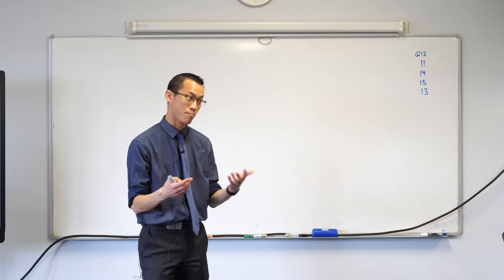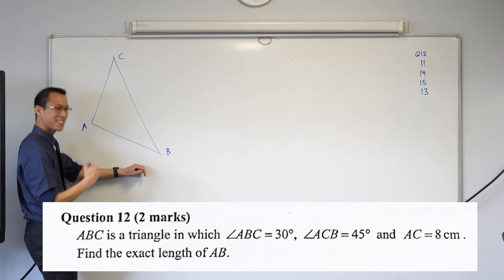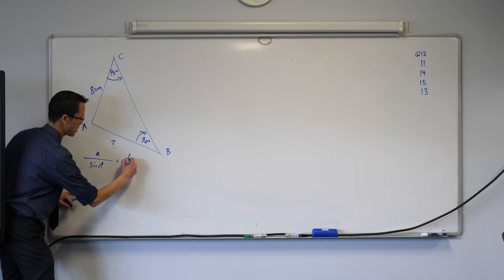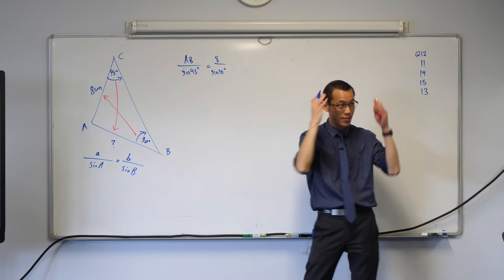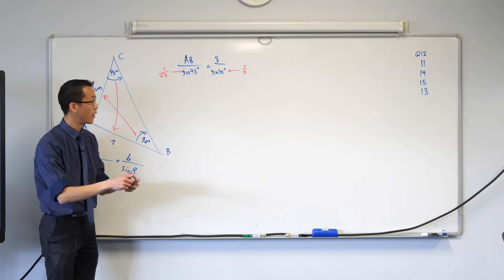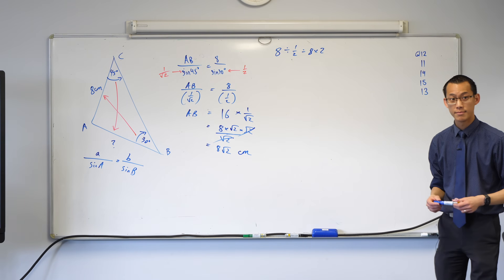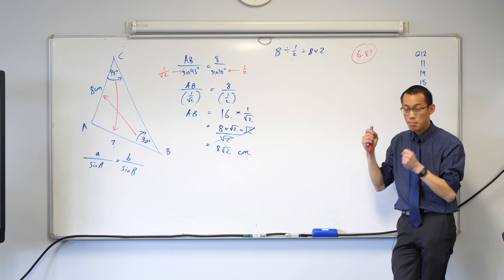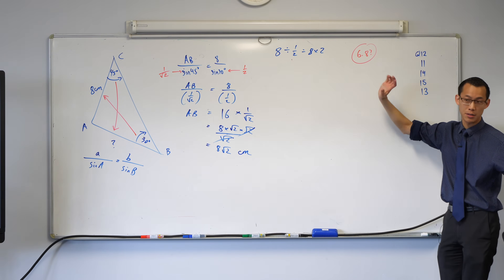Sine Rule - example test question